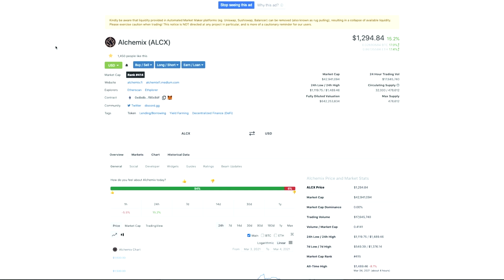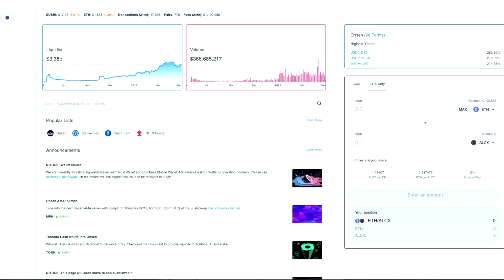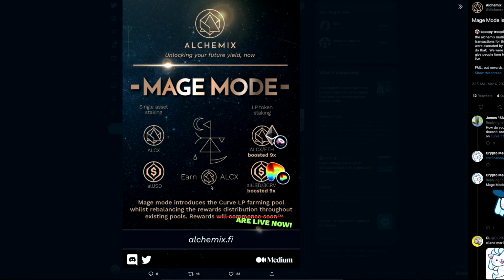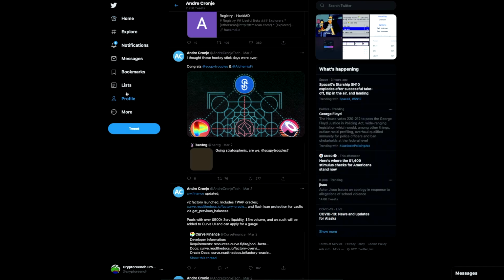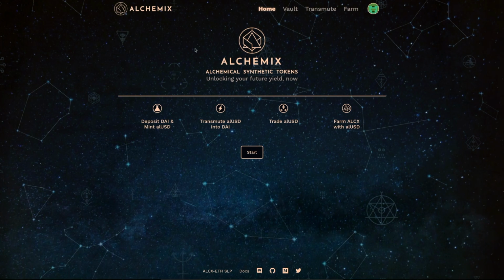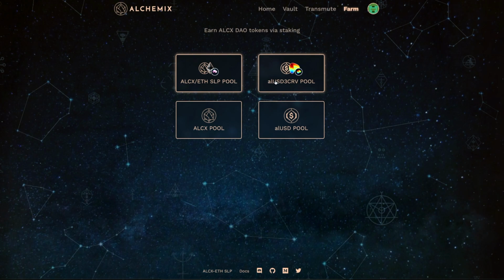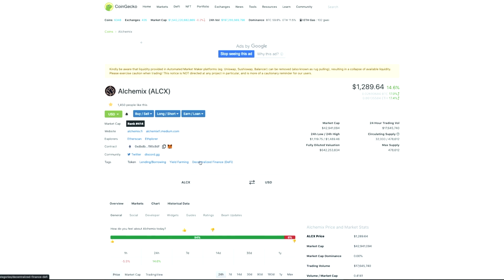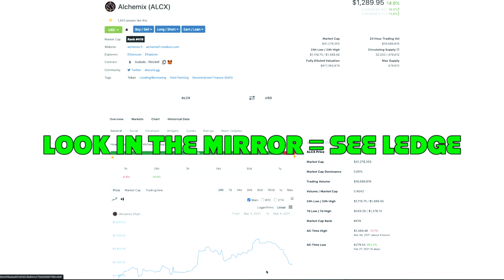ALCHEMIX (ALCX) | DeFi’s Next Blue Chip - Andre Cronje (YFI) APPROVED!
Alchemix is rewriting the laws of finance.
It’s the FUTURE YIELD TOKENIZATION PROTOCOL!
This unearthed gem is circa $40m market cap, but will be a multi billion dollar market cap in the months to come.
Yearn Finance's Andre Cronje is a huge fan as is tha’ Frogster! Money is ROLLING IN.

Alchemix let's you reimagine the potential of DeFi by providing highly flexible instant loans that repay themselves over time.

The synthetic protocol token (alUSD) is backed by future yield. BOOM!

FINANCIAL ADVICE (NO).

I’m also on LBRY. You can join LBRY via this link for FREE 15 LBC for YOU and ME (WIN-WIN!)

If you like my videos and feel like sending me some crypto ‘ave at it, you sexy beasts.

✅ BTC: 32JY8jyADsDEDJBS4157NvLwF5CKXoubSs

✅ ETH/ERC-20 GRAVY: 0xF29E94F2292eC33c8e4031b71336455dBd54C743

✅ LTC: 3J4BPaqezaEkJKk6JMpveAo6ZFSbyL9ZX7

✅Email (biz enquiries only): cryptofrog202 at protonmail dot com

Please take this information and DO YOUR OWN RESEARCH. BUYING cryptocurrencies poses considerable risk of loss. TREAD CAREFULLY! There is risk involved in investing, trading, mining, staking, and lending Cryptocurrency. Crypto FROG does not take any responsibility for any losses that may occur. Crypto FROG does not own any copyrights to the music, videos, or images being used in this video.